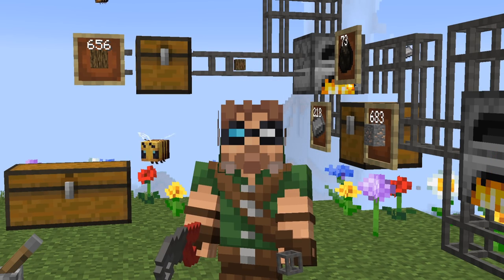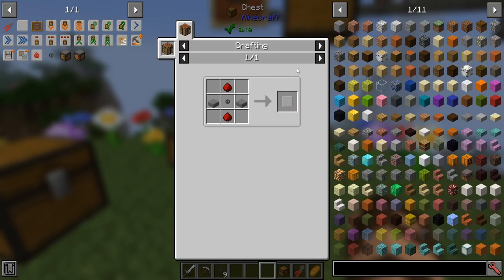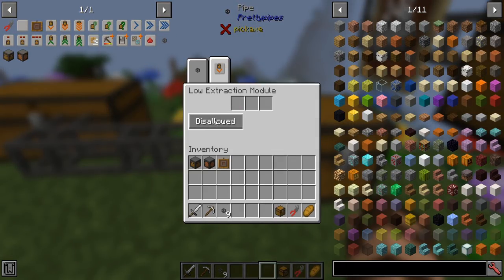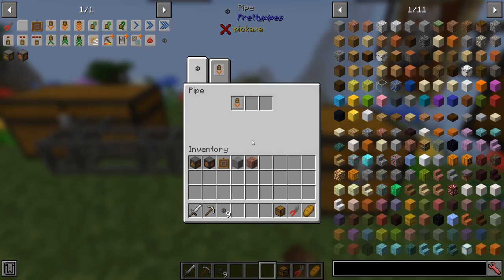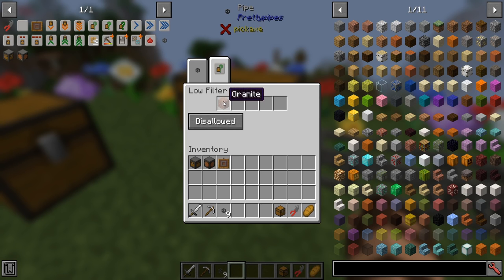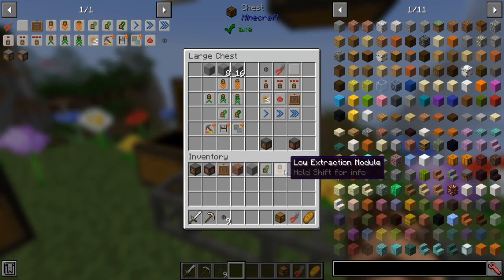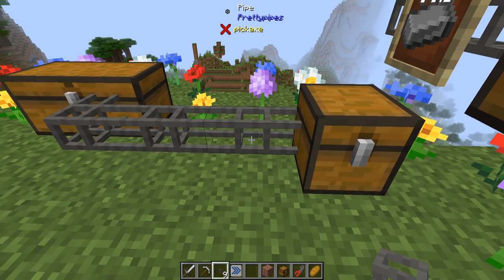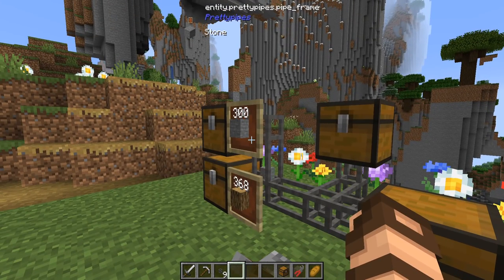Pretty Pipes! Bit-by-Bit by Mischief of Mice!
This mod adds in a level of Vanilla looking pipes for automation, transportation, and even a central inventory system! Inspired by the old Logistics Pipes mod it's reimagined!

Mod Owner/Author: Ellpeck
Minecraft version: 1.15.2